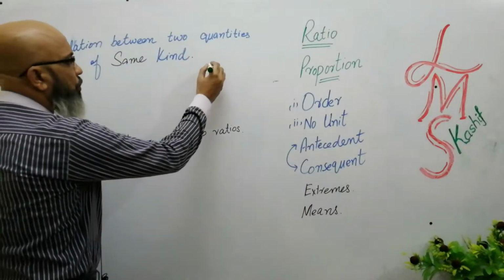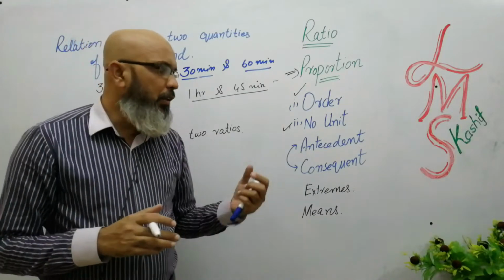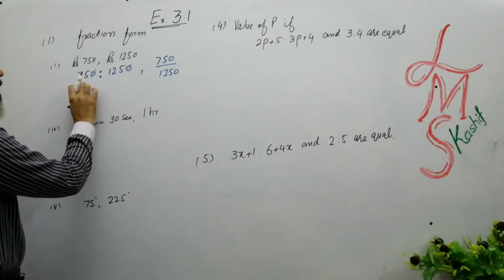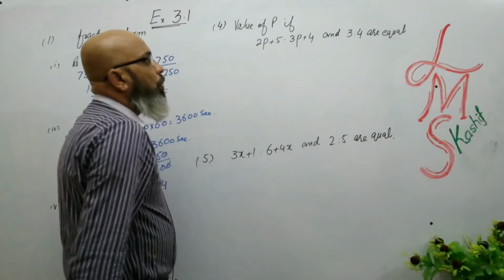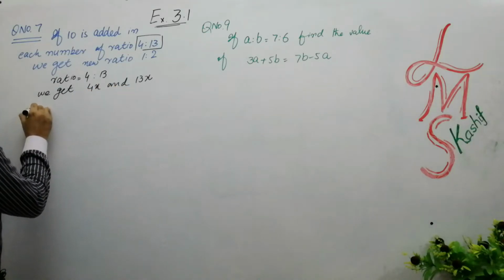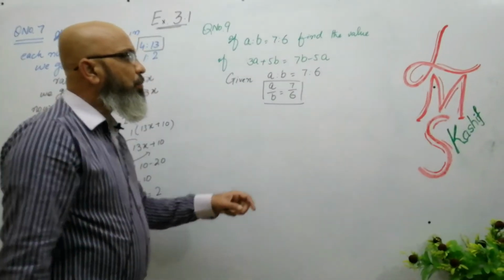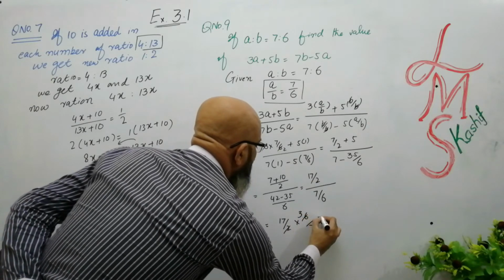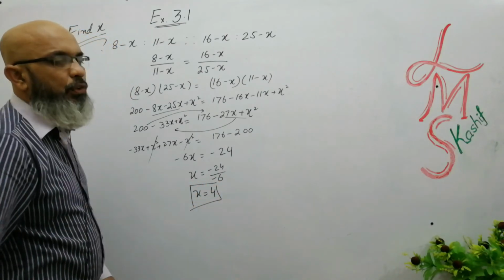Unit 3 Exercise 3.1 Ratio and Proportions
In this video i discussed about Ratio and proportions. I solved the Ex. 3.1for class 10 students. This video will help matriculation students in preparation of board exams.